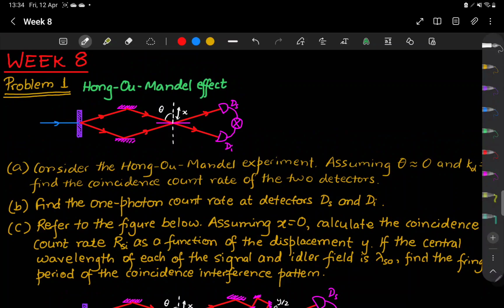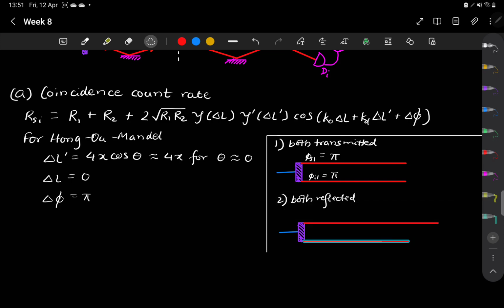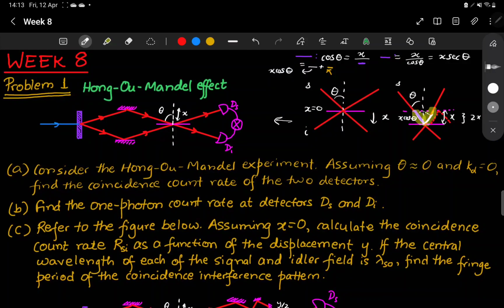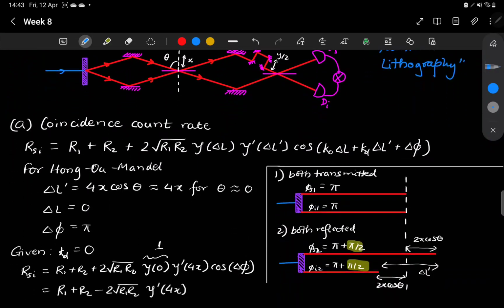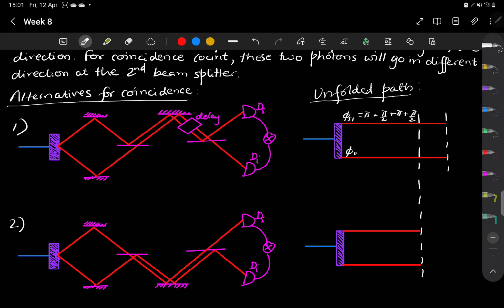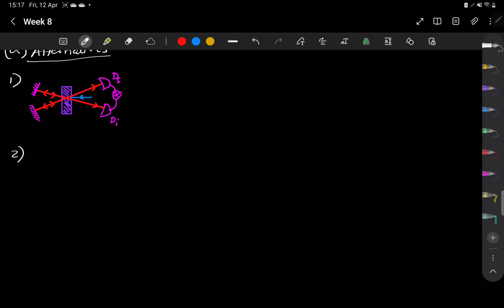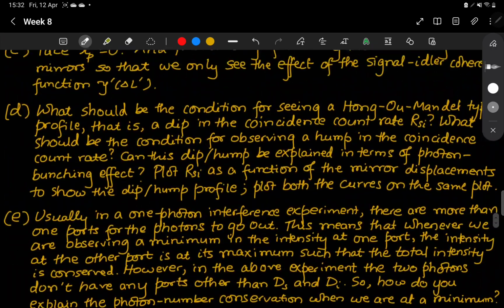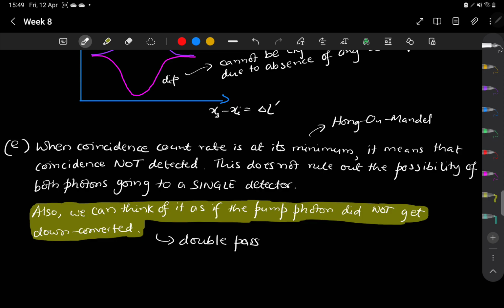Coherence and Quantum Entanglement (NPTEL) (Week 8)